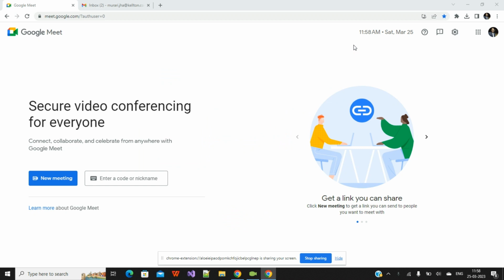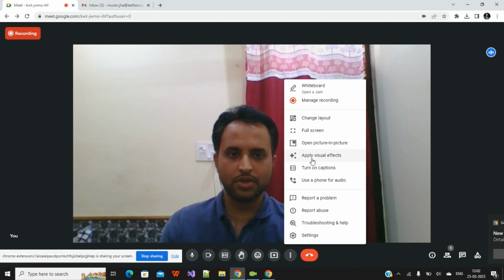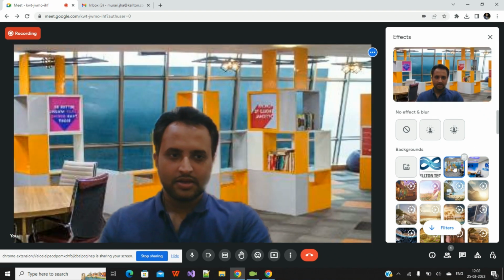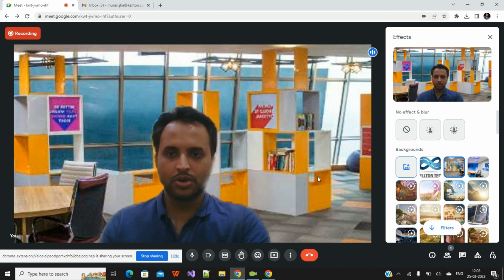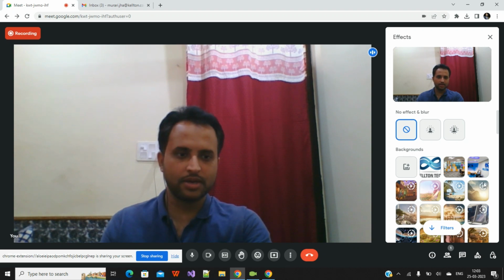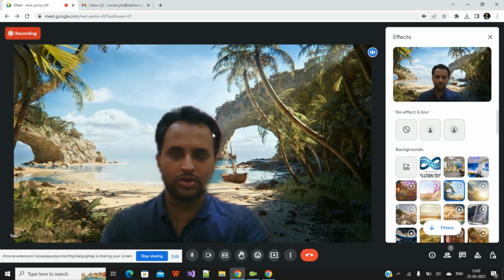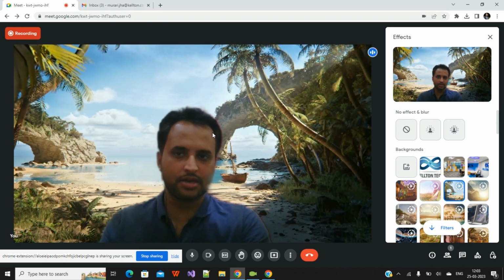How to record google meet video call | Google meet visual effect | Latest 2023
How to record meeting in google meet ?
How to add the visual effect in google meet?
Add custom visual effect in google meet ?
Record session in google meet ?